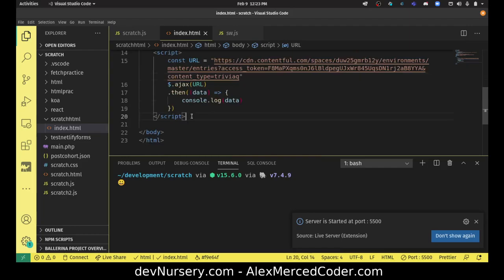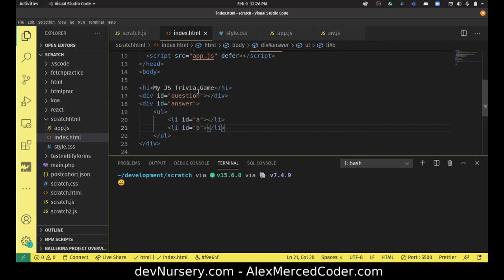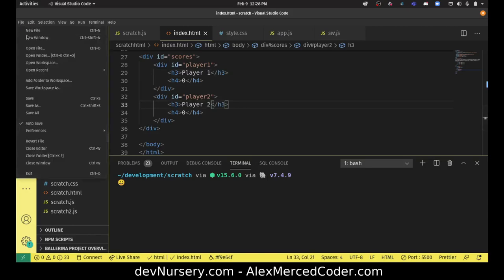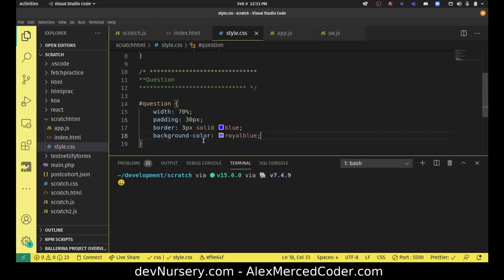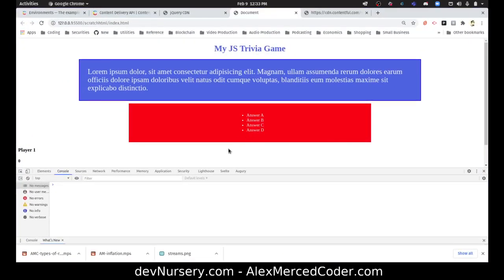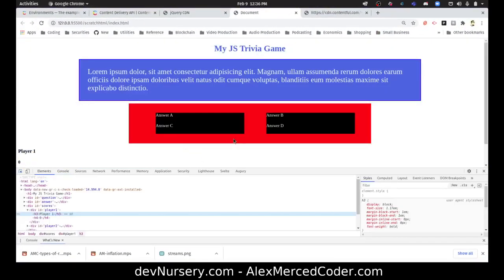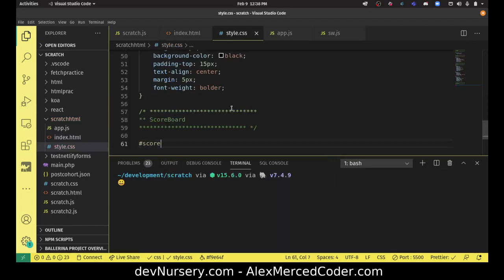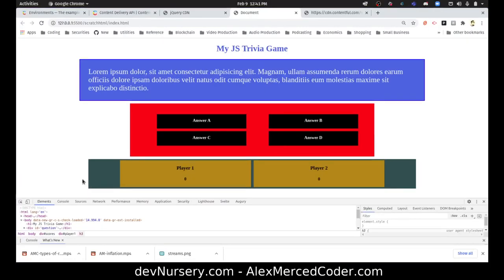AM Coder - Contentful/jQuery build #3 - Building the Game Board